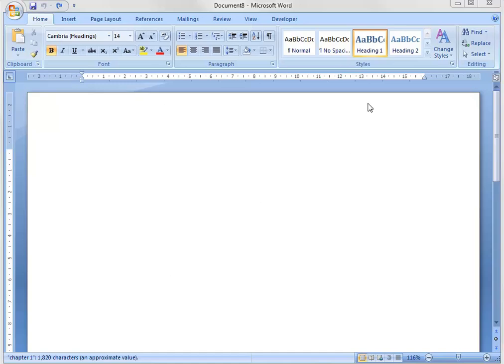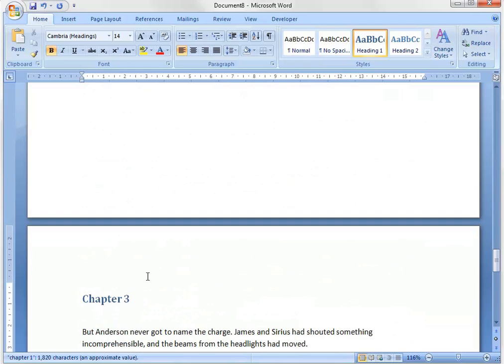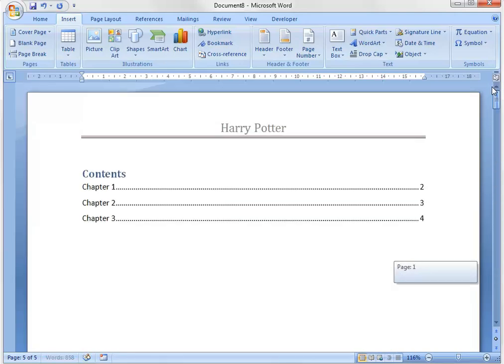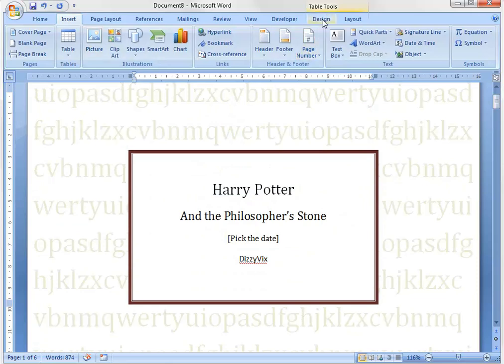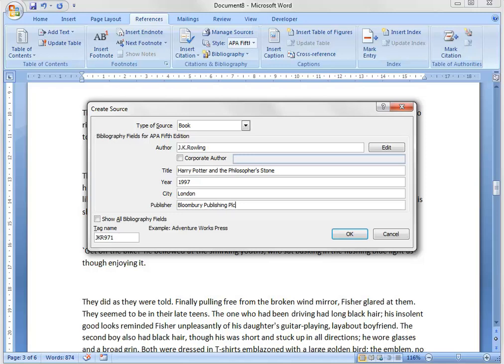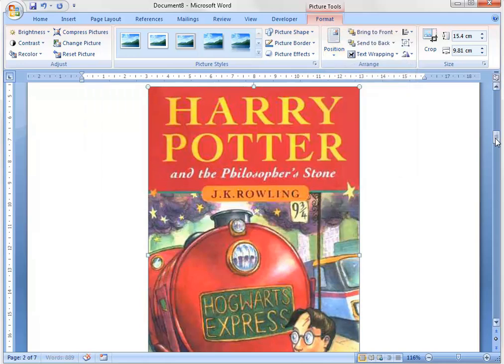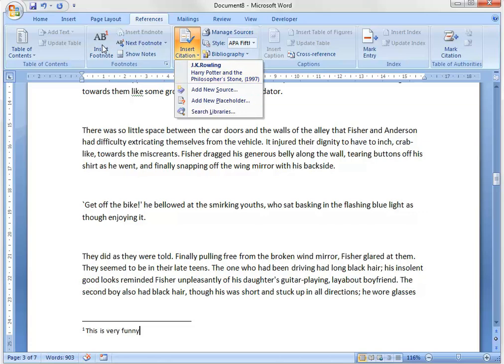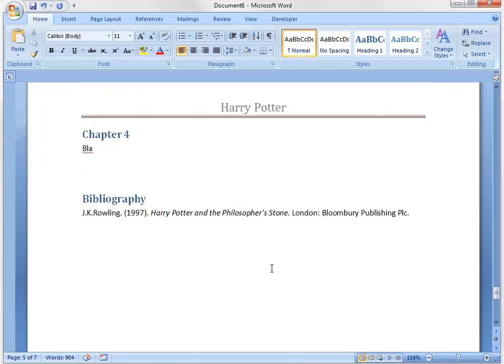Word - Document Merge and Referencing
This video will show how to insert text from multiple word documents to create one master one. How to create a automatic content table, cover page, page numbers, end notes, bibliography and image caption as well as editing decimal places.